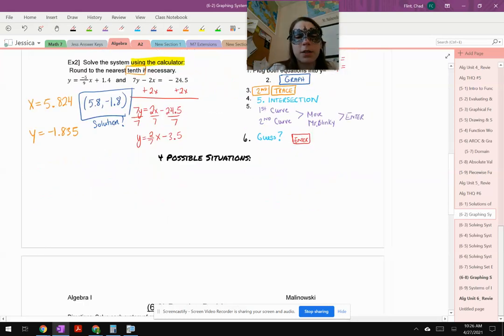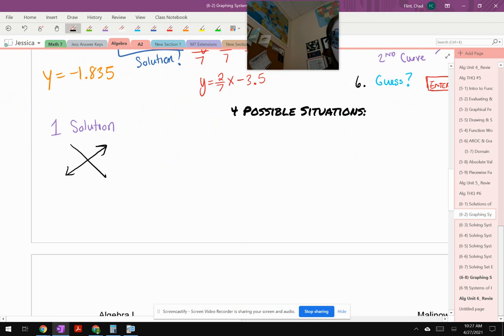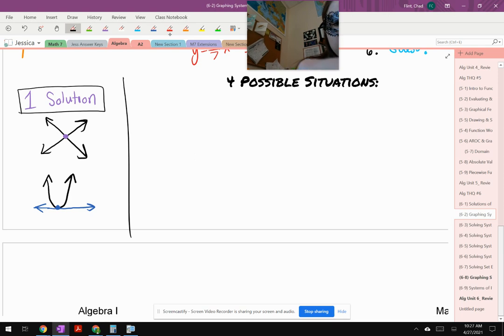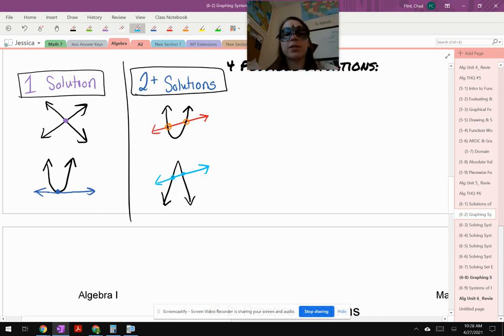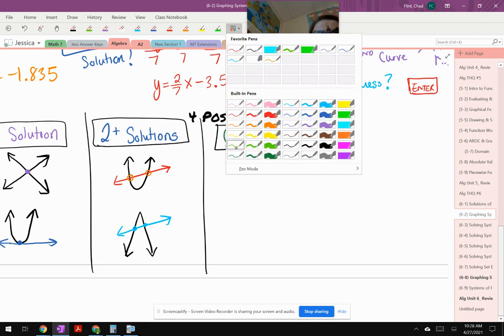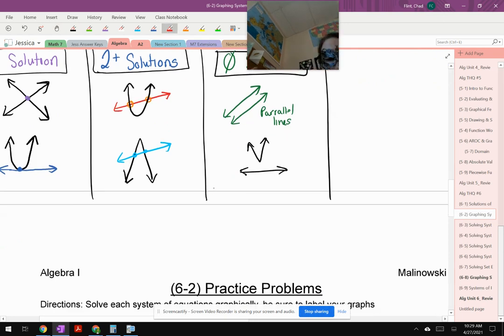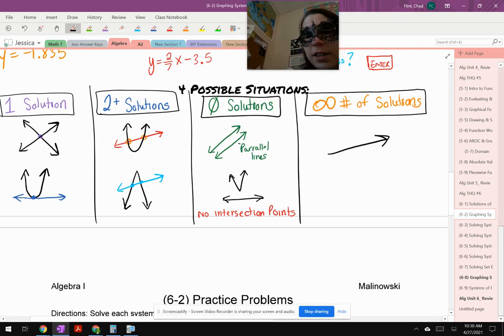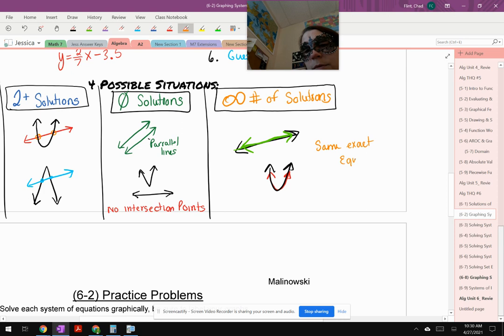Alg Notes (6-2) 4 Situations